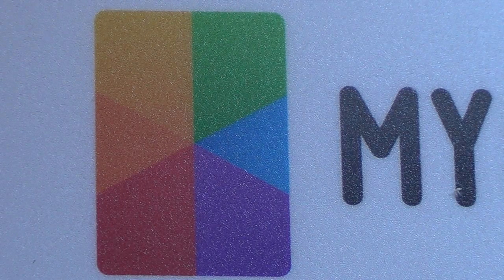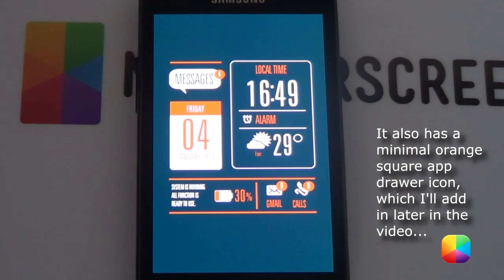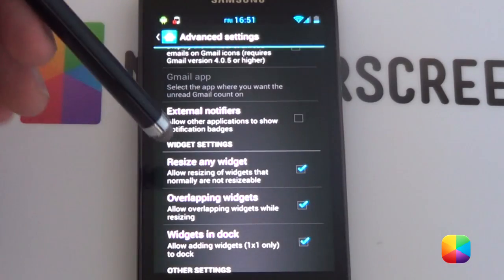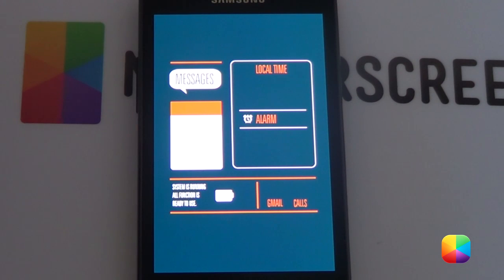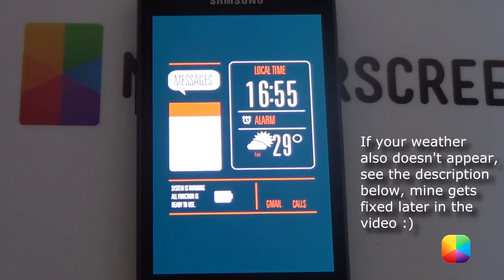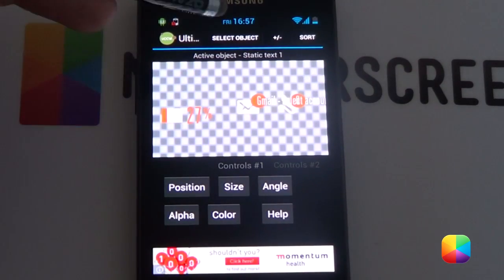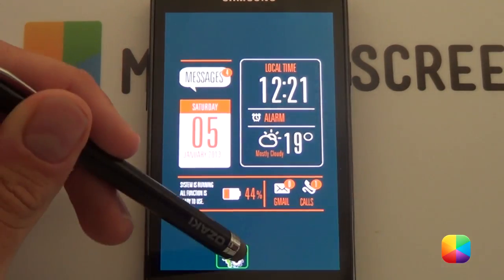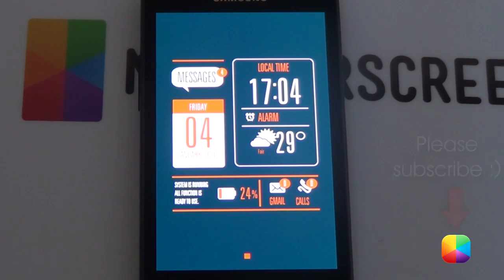MNML SyStem UI (GaRyArTs) - Android Homescreen Tutorial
Another amazing Android Homescreen by GaRyArTs titled Tiled. This eye-catching screen shows off its calm and neutral colors in a way that can only be described as astounding...
This video tutorial is a must for a beginner wanting a simple setup, to anyone that enjoys calm and neutral colors that still allow you to open up apps with marvelous tile icons...

Link for the app drawer icon as well as Nexus 4 and S3 Wallpapers (might not work so let me know):

In case you missed it in the video, here are the settings once again:

Homescreen Settings
-Portrait Grid: 10x10 (or 10x9 if you don't want to use Desktop VisualizeR for the app drawer)
-Horizontal Margins: None
-Vertical Margins: None
-Manage Screens: 1 Screens
-Transition Type/Effect - None
-Wallpaper Mode: Single Screen (non-scrolling)
-Hide Notification Bar: Enabled
-Hide Icons Labeled: Enabled
-Hide Shadows: Enabled

Advanced Settings
-Overlapping Widgets: Enabled

Part 2: Adding the wallpaper

2.1 If your phone is a Galaxy S2,S3 or Nexus 4, use the wallpaper provided in the link above. Hold down on the homescreen - Wallpapers - QuickPic - Now find the wallpaper for your phone that you need to copy onto your phone first. The crop box should only be in portrait view.

2.2 If this doesn't work or you have a different phone, I'd suggest using either Wallpaper Wizardrii or Multipicture Live Wallpaper.

Part 3: Adding the UCCW Widgets

Simply add these by holding down on the homescreen - Widget - UCCW - any size. In the main menu after tapping the widget, select "Open uzip", now just find where you pasted the folder and look for the .uzip. After it appears on your homesreen, resize it to the way it looks in the video.

Some editing might be needed, but moving object around is very easy with UCCW...

Part 4: The App Drawer Icon

Here Desktop VisualizeR was used, simply:
1. Hold down on the homescreen - Widgets - Desktop VisualizeR - 2x1 size
2. Select Icon - Find the icon in the link at the top which you need to copy to your phone
3. Selection Action - Other - Apex Actions - App Drawer
4. Clear Label and take off touch effect if needed, then OK.